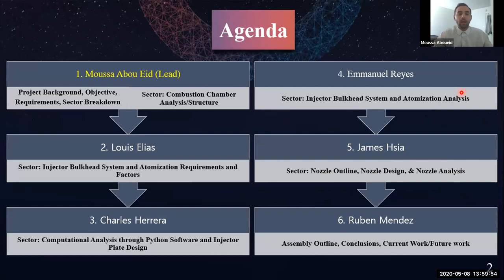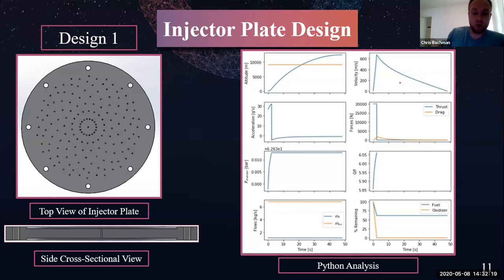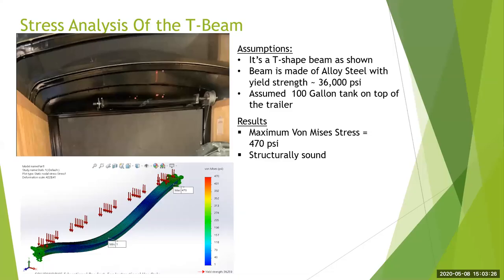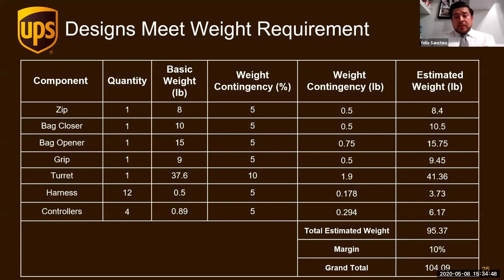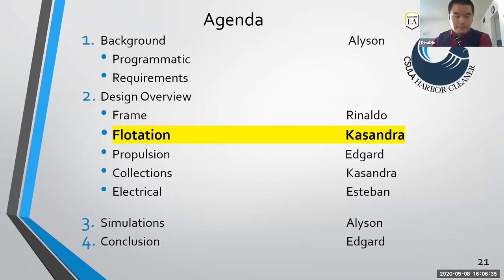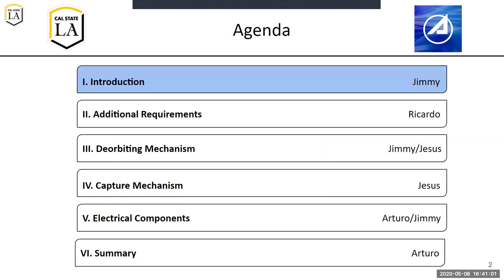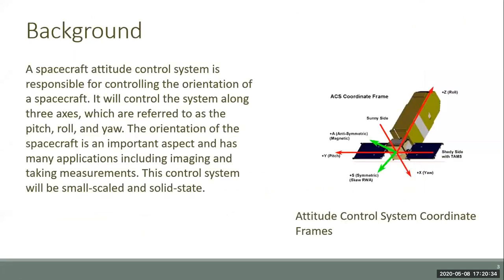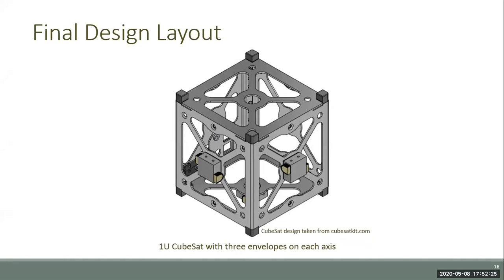Electrical Engineering and Mechanical Engineering Expo 2020 Presentations - Friday, May 8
Cal State LA, College of Engineering, Computer Science, and Technology (ECST) Capstone Senior Design Expo 2020 Mechanical Engineering and Electrical and Computer Engineering project presentations taking place on * Friday, May 8 *

Cal State LA Eagle Rocketry Club: Hybrid Rocket Propulsion Unit
START TIME: 0:00

Solar Showers for All Project: Solar Shower
START TIME: 43:44

UPS: Automated Small Package Sort – Bag Handling
START TIME: 1:20:46

Cal State LA ECST: Harbor Cleaner
START TIME: 2:00:57

The Aerospace Corporation: CubeSat Deorbiting Vehicle
START TIME: 2:42:04

NASA JPL: Spacecraft Attitude Control System
START TIME: 3:10:35